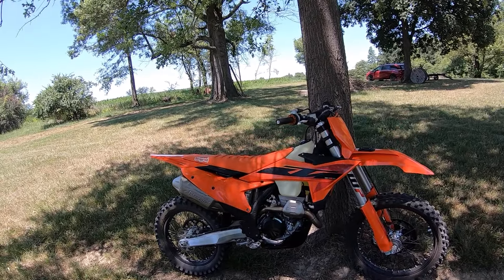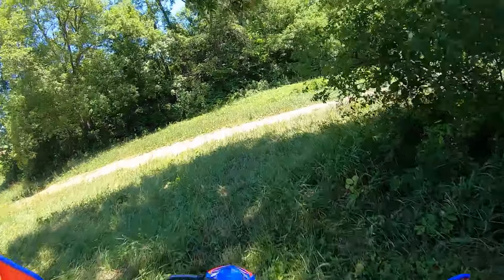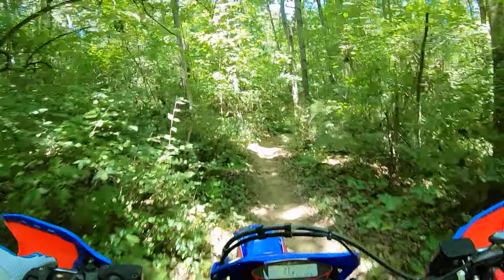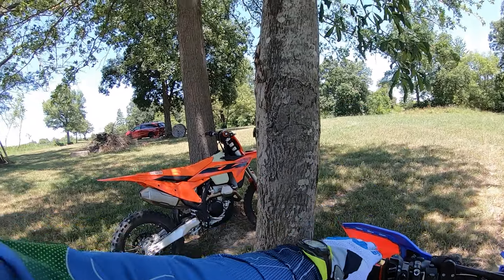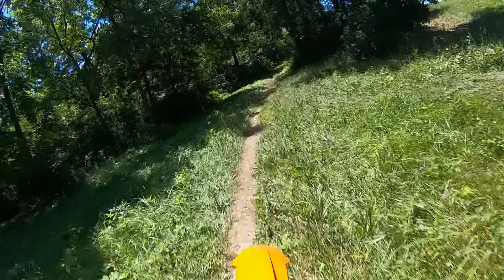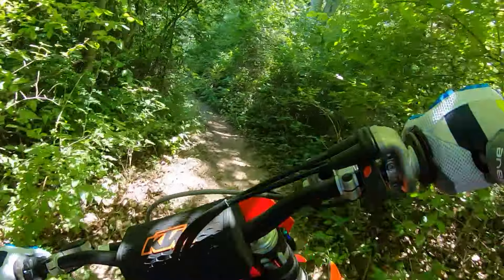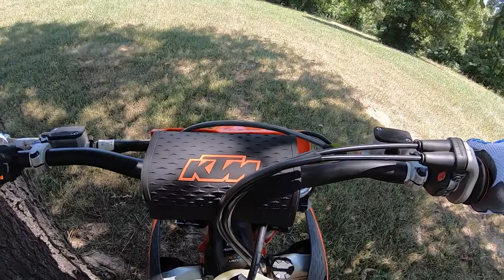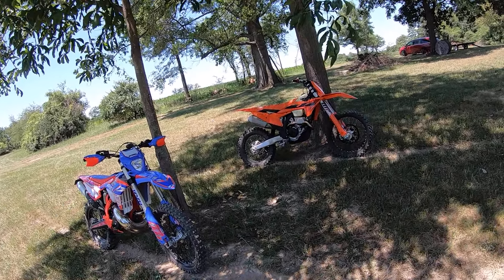2025 KTM 350XCF vs 2024 Beta 300 Race Edition Back to Back on a Short Woods Loop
2025 KTM 350XCF vs 2024 Beta 300 Race Edition back to back on a short woods loop.  Two of my current favorite dirt bikes: 350 Thumper and 300 Smoker!  4-stroke vs 2-stroke!  Which has the better lap time?  Let's ride them and find out!

2024 Beta 300 Race Edition Lap Time 2:46.3
Old school simple carb and mechanical power valve still runs great!  Super smooth power with a full flywheel feel that is easy to modulate.  The new dual spark plug head helps give the engine a slightly sharper low to mid throttle response and might run a little cleaner too.  This just might be the cleanest running 2-stroke I've ridden to date - even better than my TBI TX300.
The KYB suspension has a woods focused setting that is plush and controlled and responds well to clicker changes.  The seat is classic Beta - thin and hard but somehow seems a little better for 2024 model year.  Smooth linear power, KYB suspension, quick agile handling: the Beta 300 Race Edition is a very fun bike!

2025 KTM 350XCF Lap Time 2:41.5
350's have long been my favorite overall combination of Power/Weight/Handling and this updated chassis and the latest 350 engine continues the tradition.  This is the best stock 350 engine I've ridden to date.  I've ridden a '23 350SXF many times but this 25 350XCF engine seems to run a bit smoother at the initial turn of the throttle and feels crisper and a little stronger in the mid range and continues to pull from mid to top.  One of the best overall 4-stroke dirt bike engines available today and with the Connectivity Unit Offroad the power character can be dialed in.  For this ride I used the Gravel/Wet power map with throttle response and engine braking both minimized and Traction Control maximized.  This combination made for a very smooth initial throttle response - great for woods riding. The latest XCF suspension setting feels very good.  Plush enough for off road and enough hold up to work well for slow Vet moto.